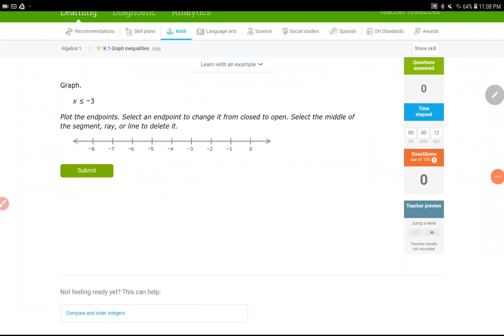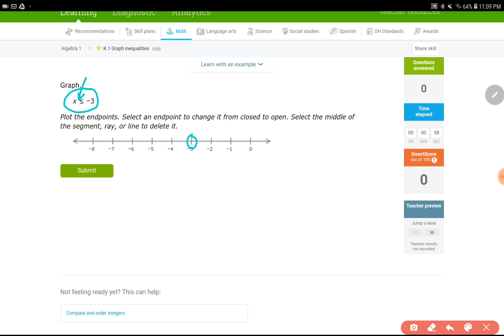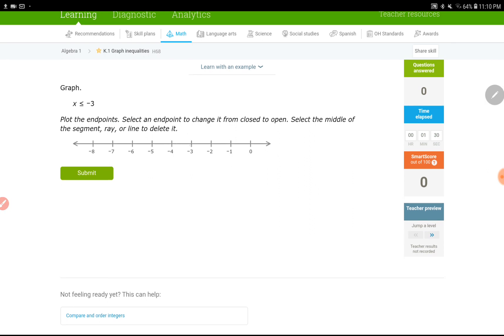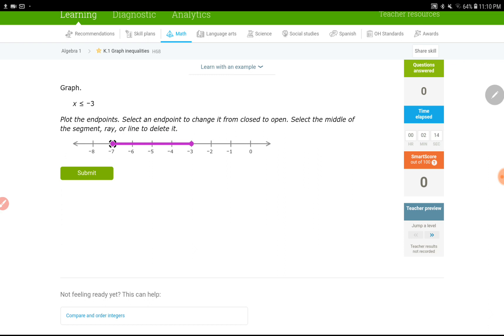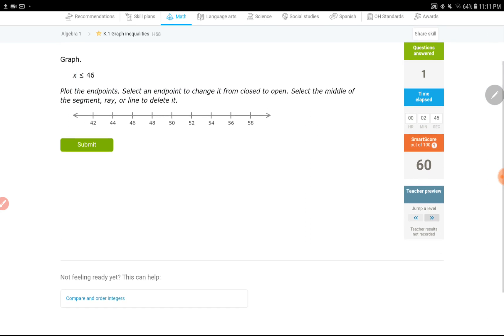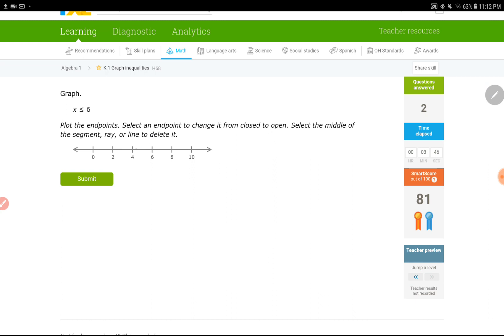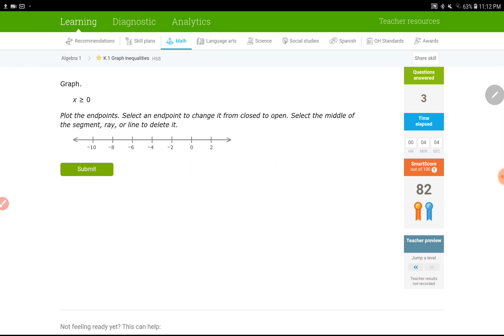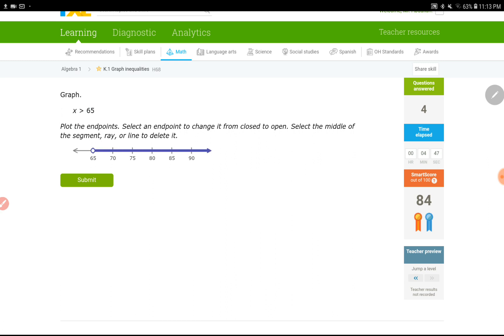IXL K.1 Graph inequalities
This video shows examples of graphing inequalities on the number line. Students will learn how to graph inequalities on the number line after watching instructions.